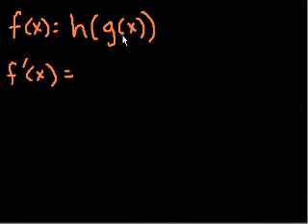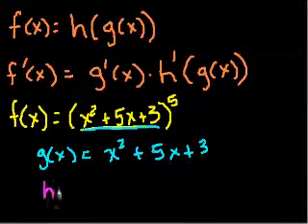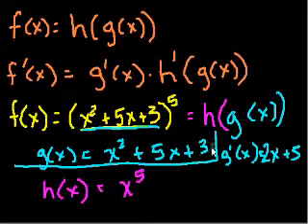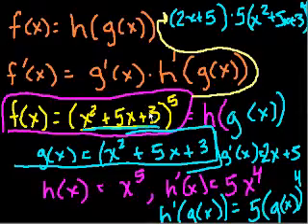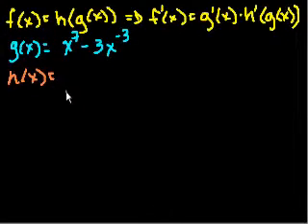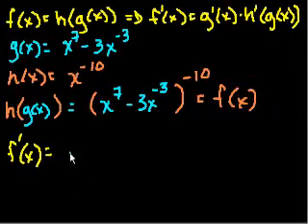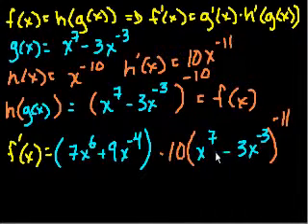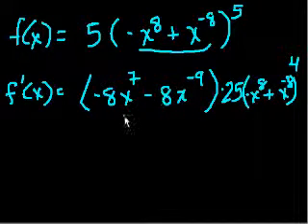My Edited Video